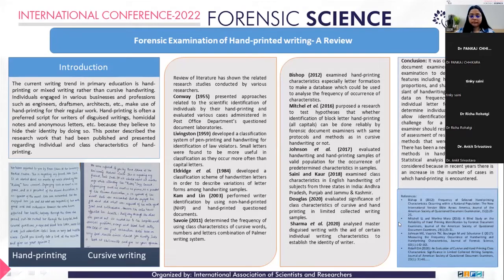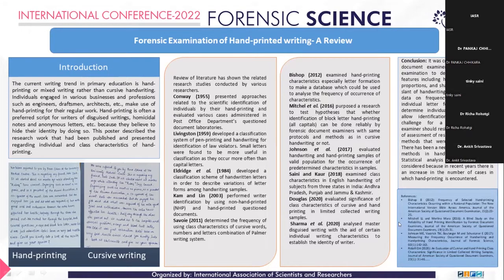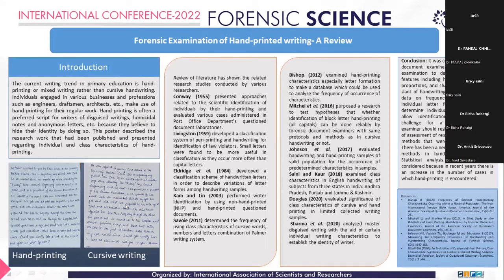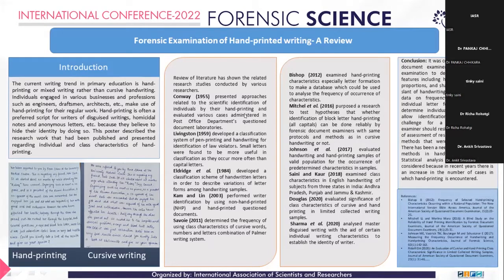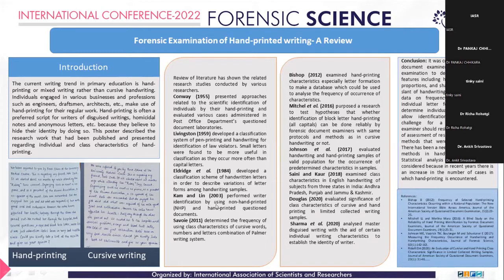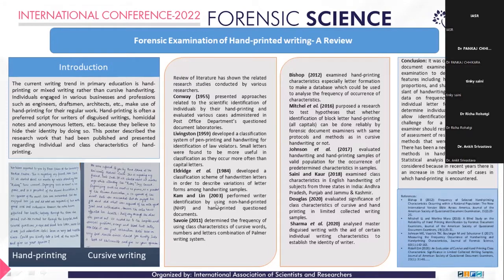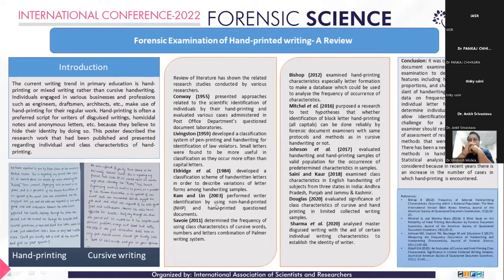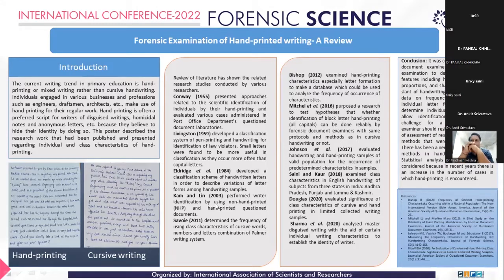Forensic Examination of Hand-printed writing- A Review | Tinky Saini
The trend in primary education was hand-printing or mixed writing rather than cursive writing. Individuals engaged in various businesses and professions such as engineers, draftsmen, architects, etc., make use of hand-printing for their regular work. Hand-printing was often a preferred script for writers of disguised writings, homicidal notes and anonymous letters, etc. because they believe to hide their identity by doing so. This study describes the research work that had been published and presented regarding individual and class characteristics of hand-printing.